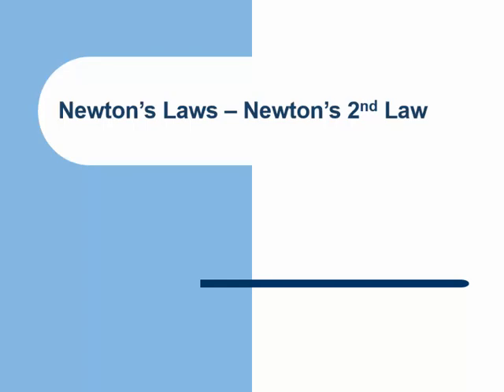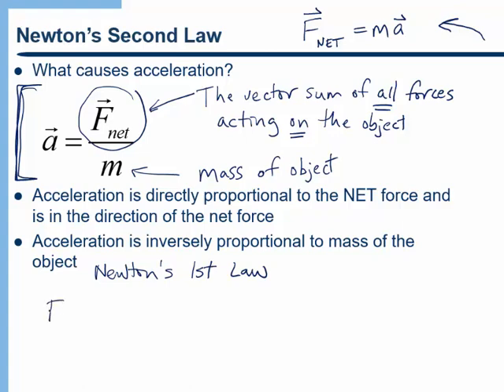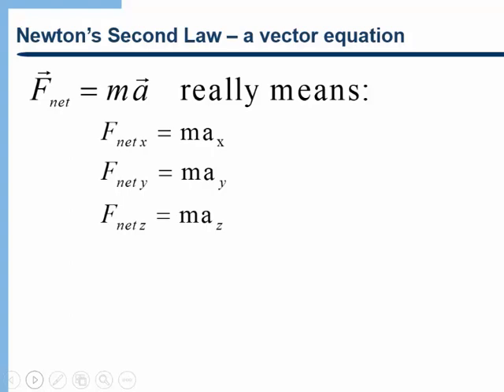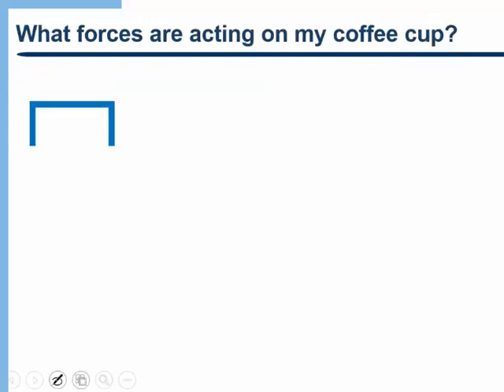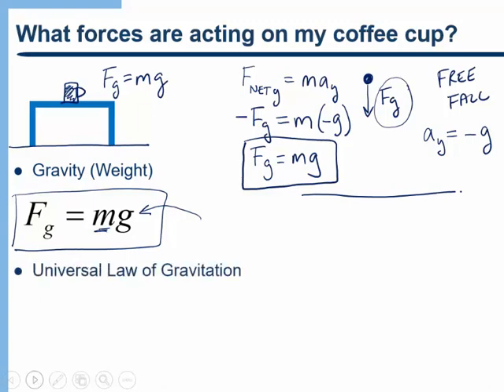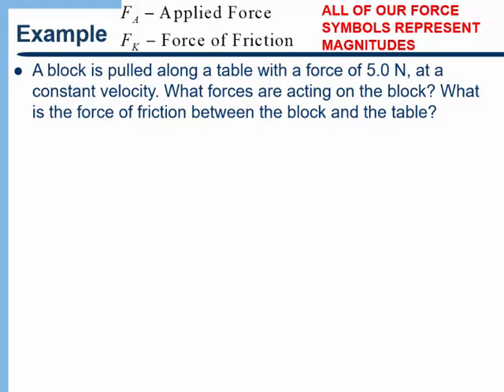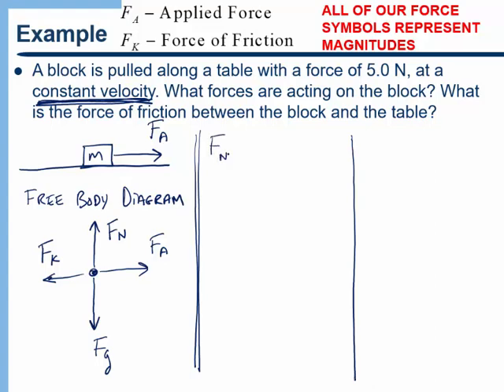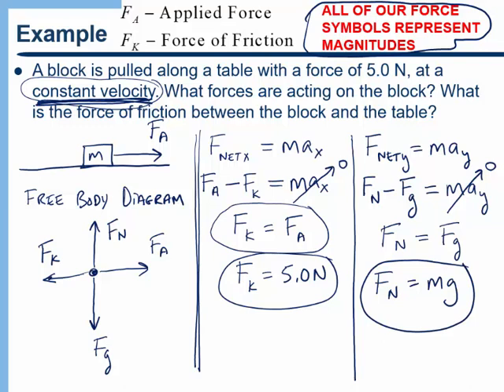Newton's Laws - Newton's 2nd Law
Newton's Laws of Motion - Newton's 2nd Law.  Net Force, mass and acceleration